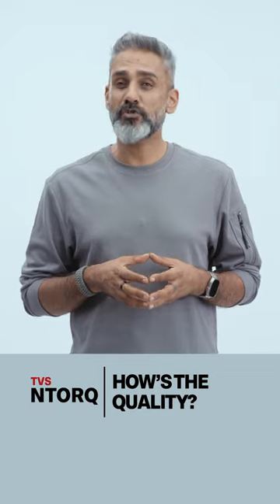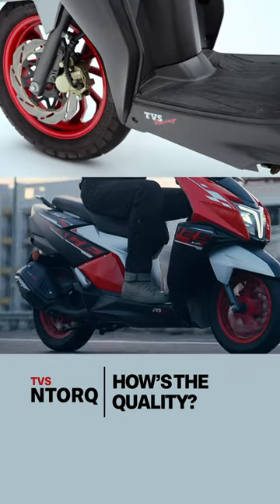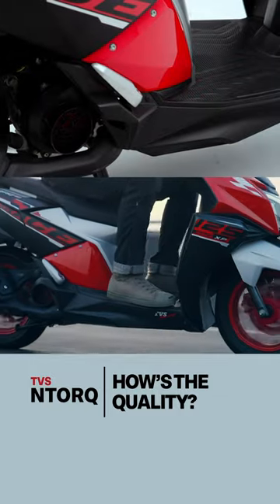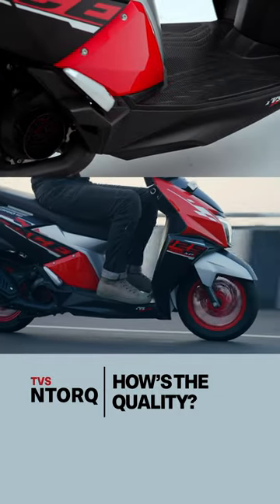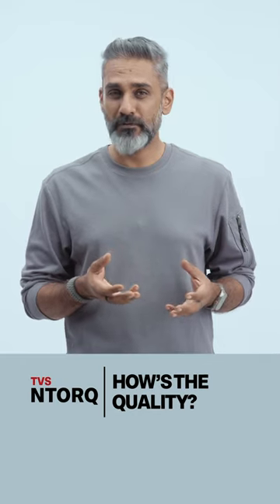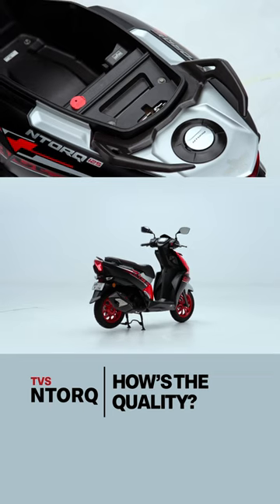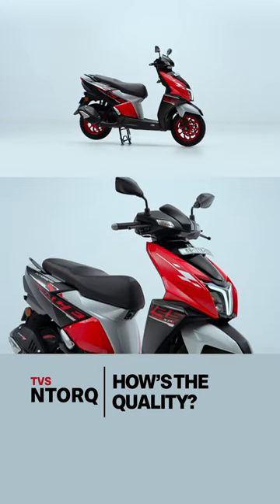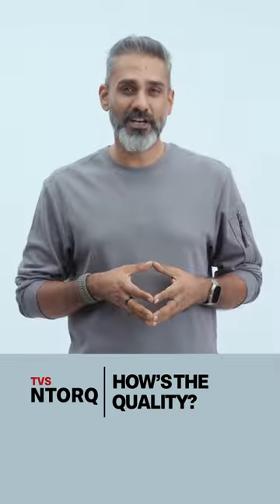How Is The Quality? | TVS NTorq FAQ #7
How is the quality of the TVS Ntorq? TVS generally makes extremely high quality products and the Ntorq is not an exception to that. Most of the components the TVS uses feel durable and well made. What will get scratched up, usually, are the plastics around your feet where your feet keep touching the bottom of the front apron or the plastics near your heel. Also cheap feeling and too easy to break is the plastic ring around the fuel filler cap which TVS can improve. But these niggles aside, TVS Ntorqs work well, look good and last a long time.